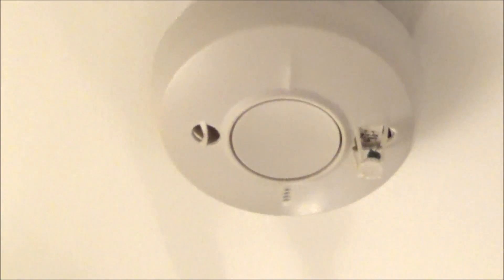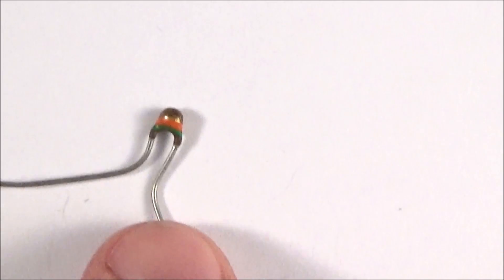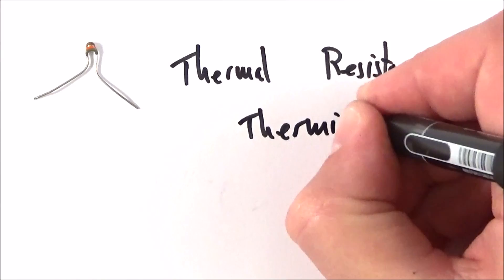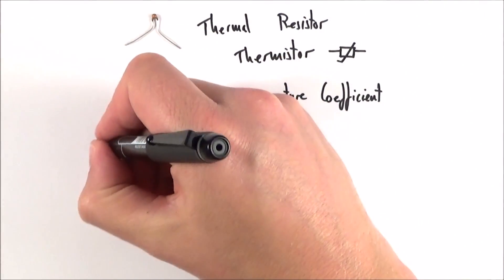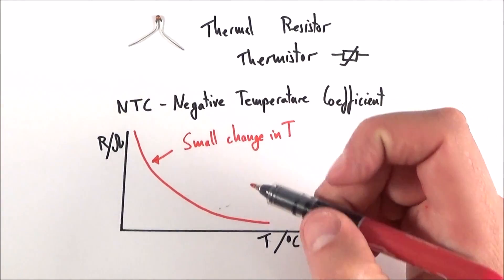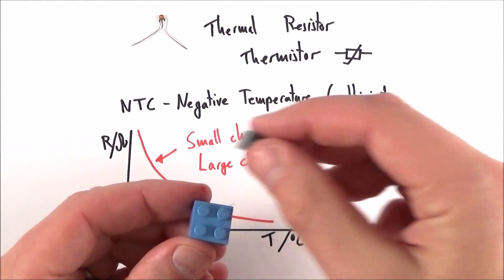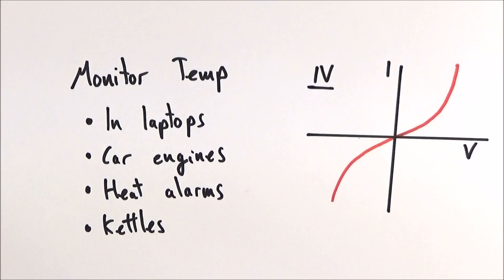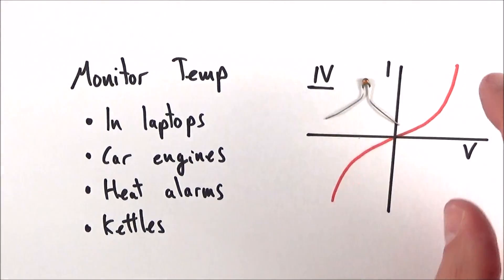The Thermistor - A Level Physics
This video introduces and explains the thermistor (thermal resistor) for A Level Physics.

In A Level Physics we look at NTC thermistors where NTC stands for negative temperature coefficient i.e. the resistance decreases as temperature increases.

This semiconductor changes its resistance with temperature which makes it an ideal component in circuits that monitor the temperature of their surroundings i.e. as a temperature sensor.

Lewis

AQA
CIE
Edexcel
Edexcel IAL
Eduqas
IB
OCR A
OCR B
WJEC